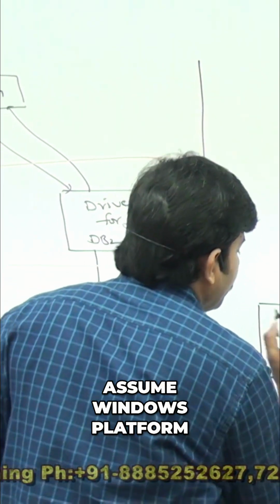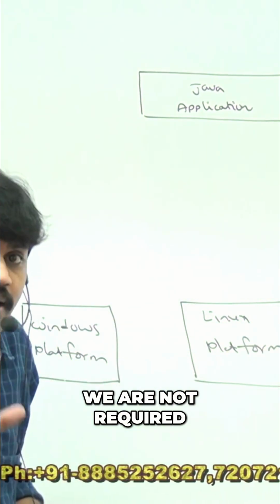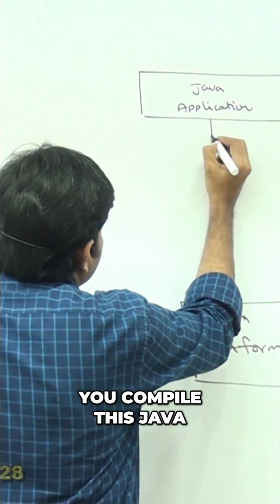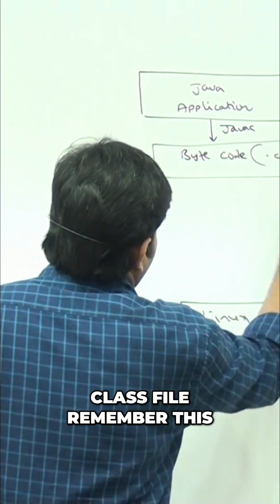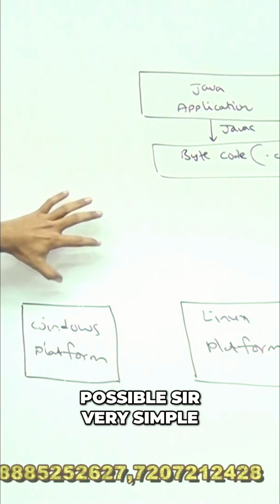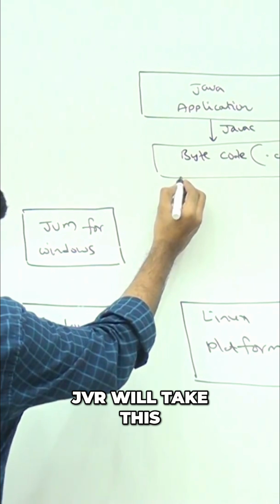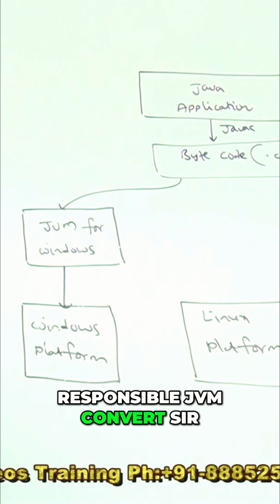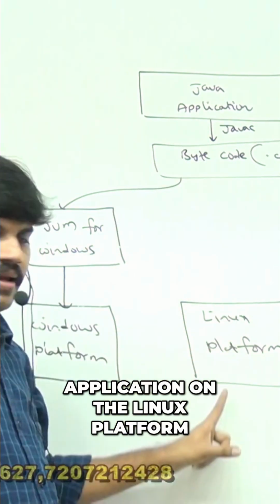Java Platform Independence: Run Anywhere with JVM!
Java achieves platform independence through bytecode. A single Java application runs seamlessly on Windows, Linux, or Mac, thanks to the JVM, which converts bytecode into platform-specific machine code.